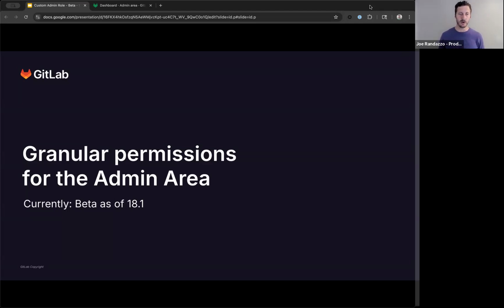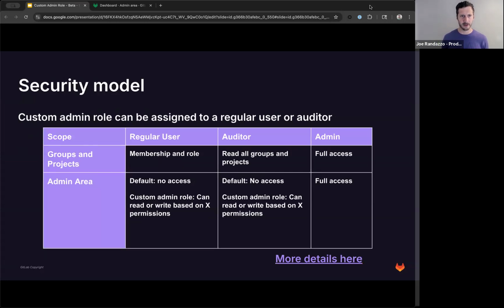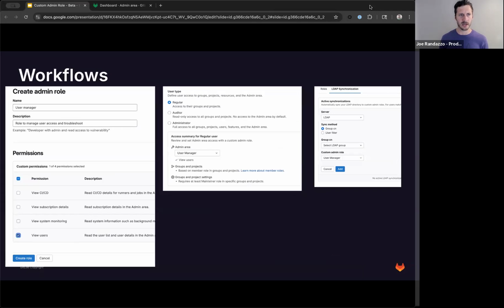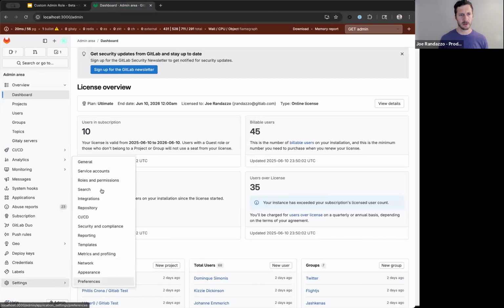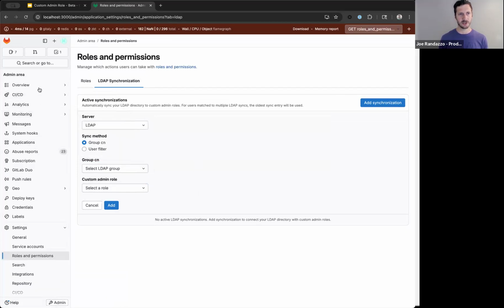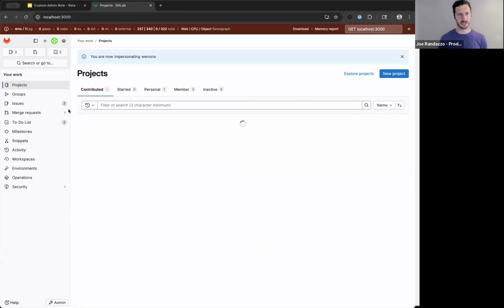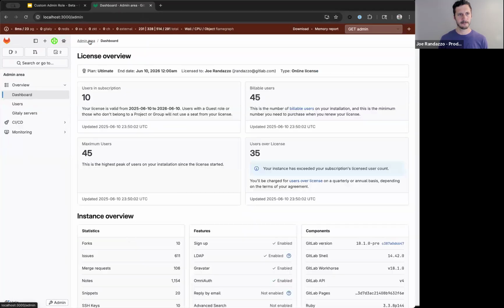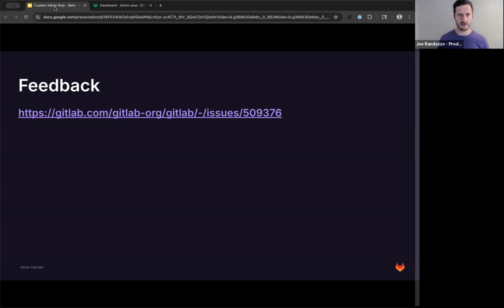Granular permissions for the Admin Area (Custom Admin Role) - Beta